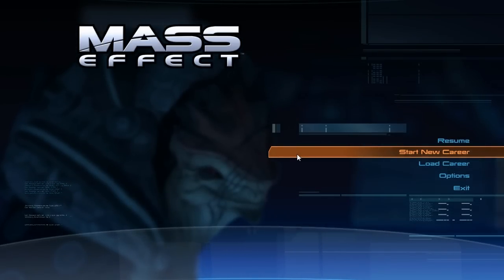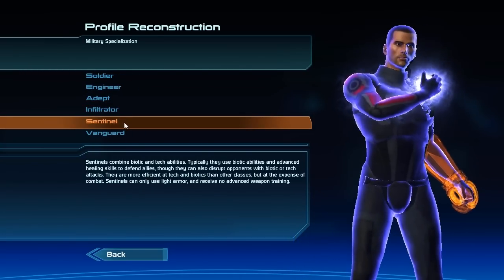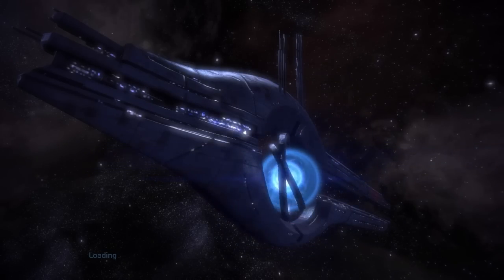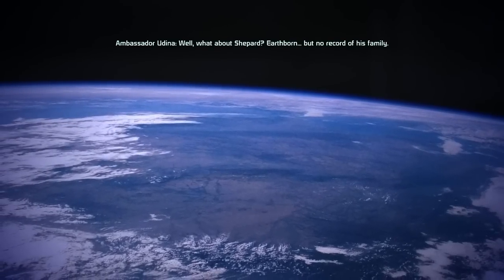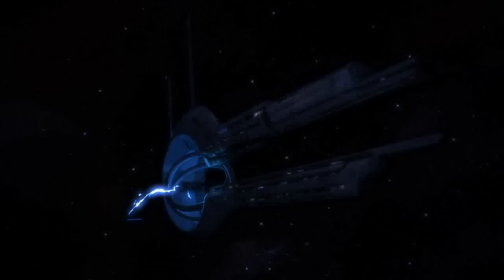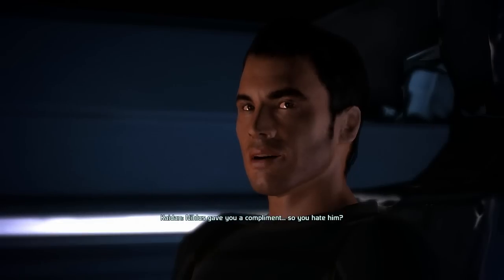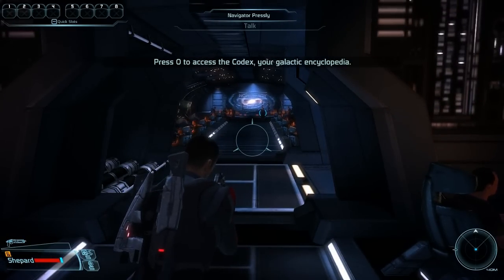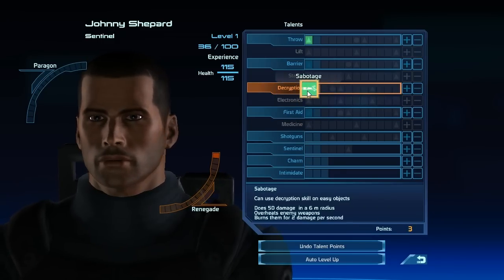Mass Effect: Guide Sentinel Insanity (Episode 0, First Things)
I'm giving Mass Effect a quick guide on how to push through the game, but I'll be doing it on Insanity (of course). I chose the sentinel with a shotgun because I wanted to showcase as much of the game as I could in a single playthrough.